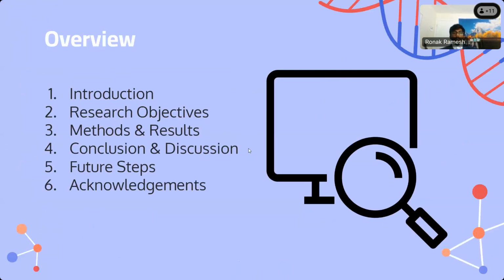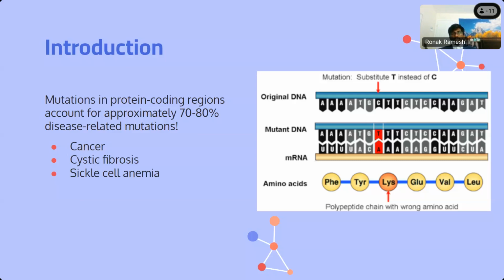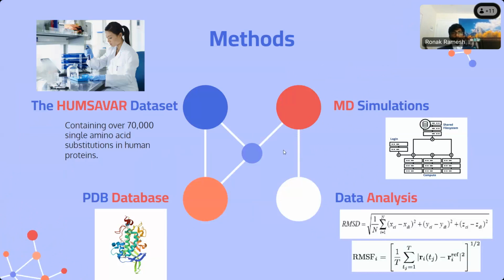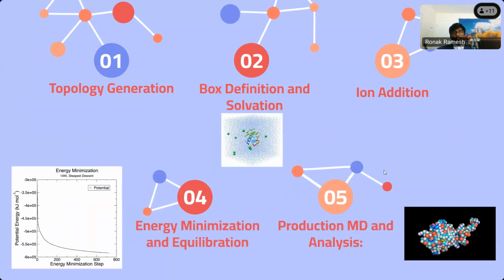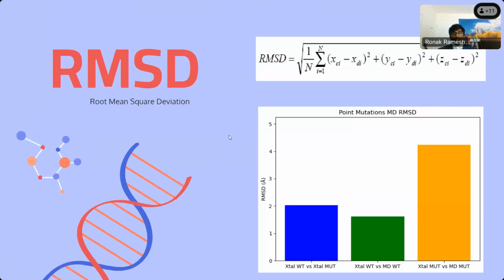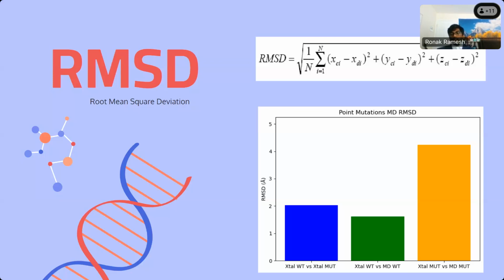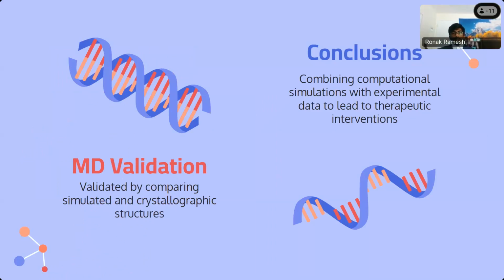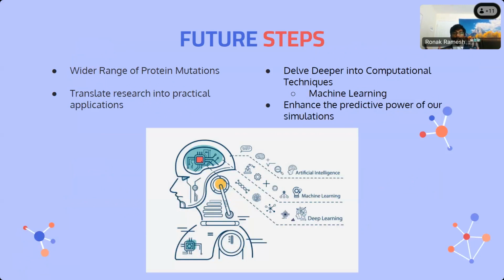CT JSHS Oral Judging Session: Ronak Ramesh